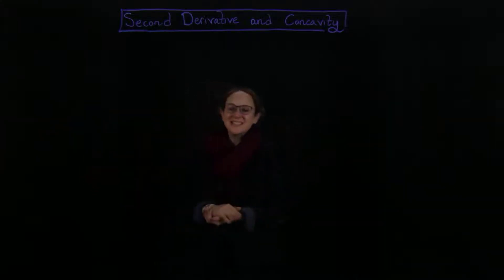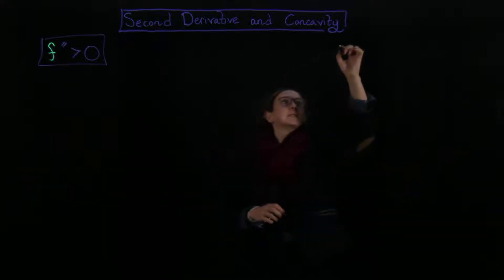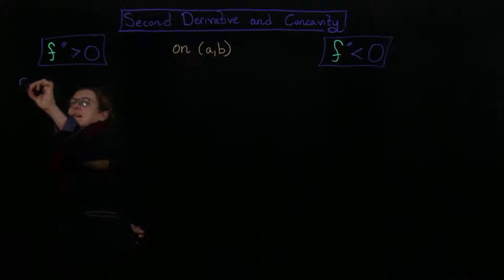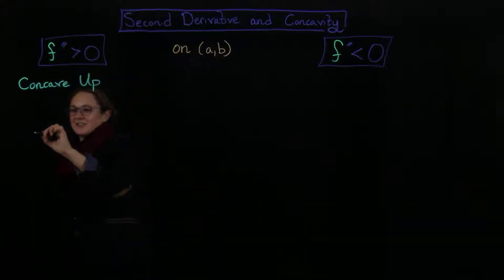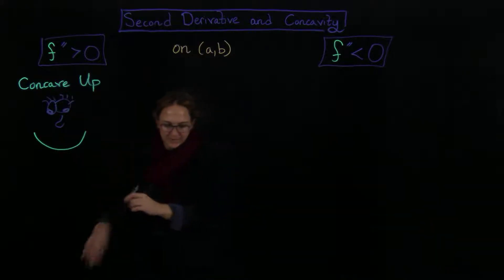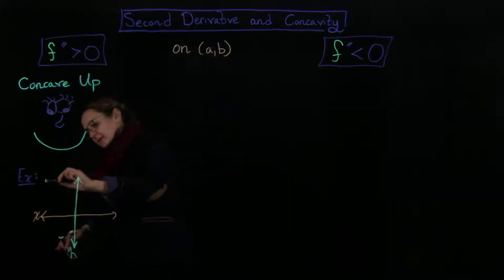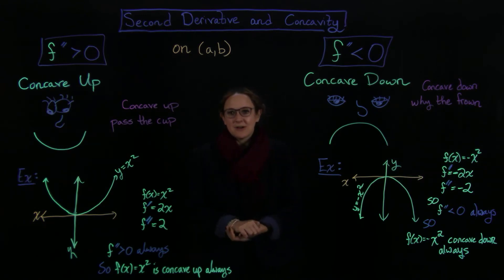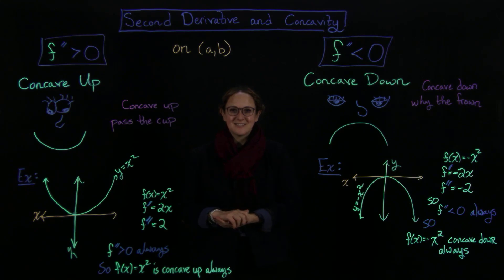2nd Derivative and Concavity